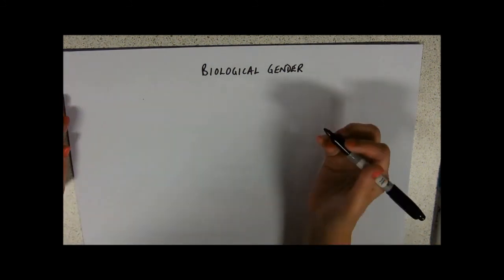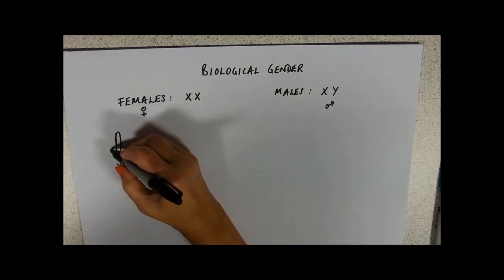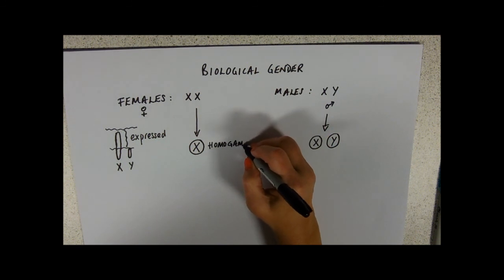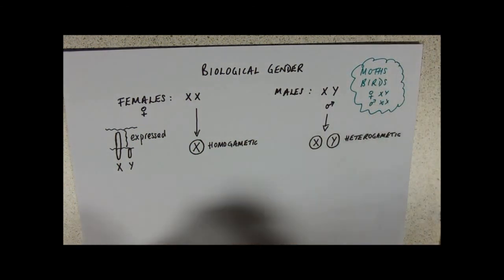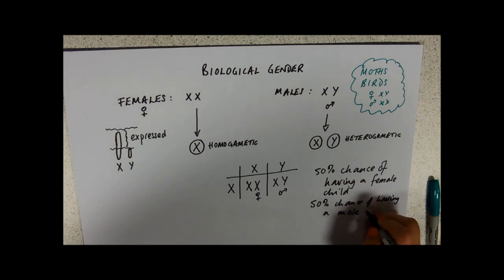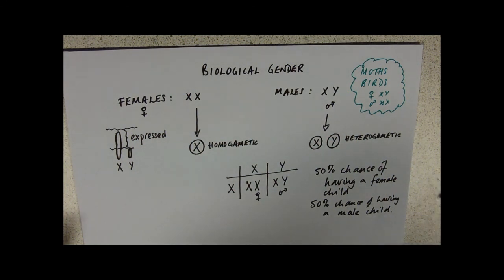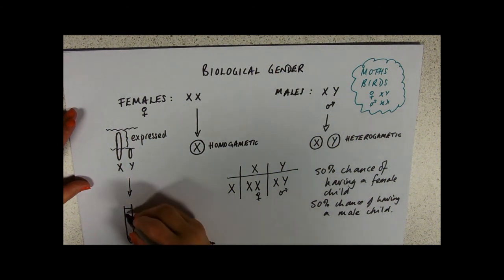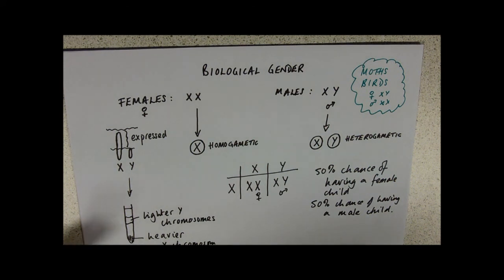The genetics of gender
So it's the sperm!